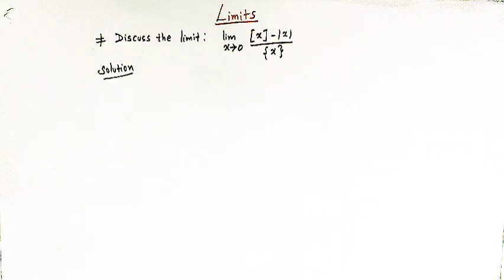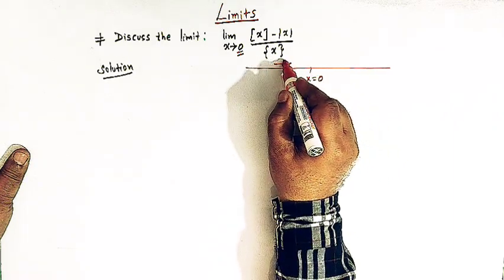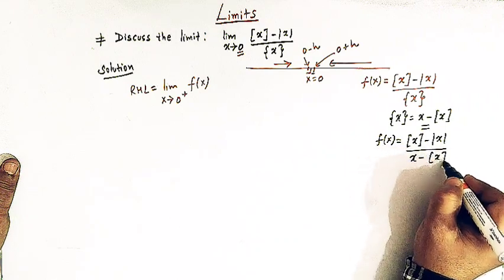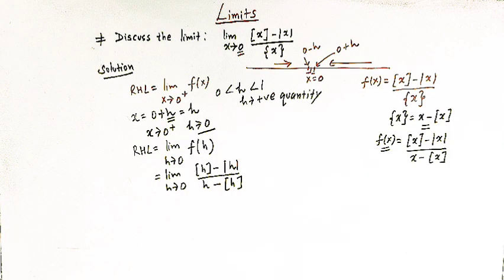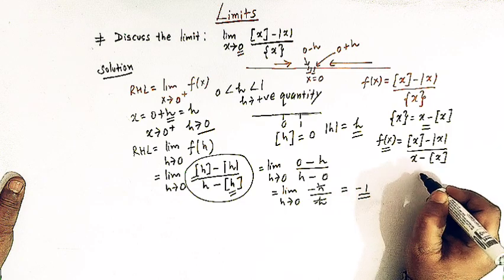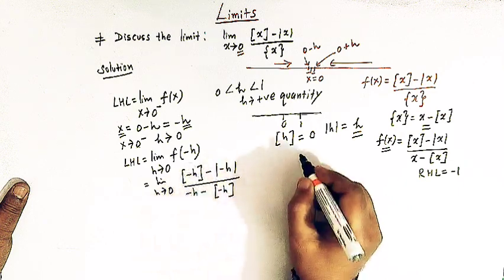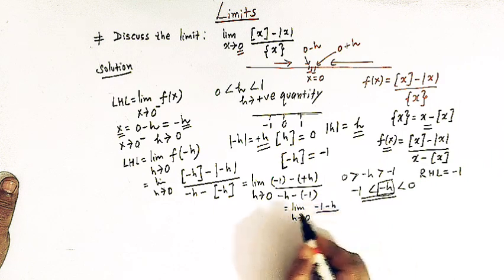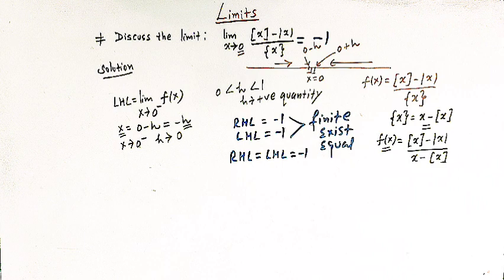Discuss the existence of the limit involving greatest Integer, modulus and fractional part function.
How to evaluate limits.